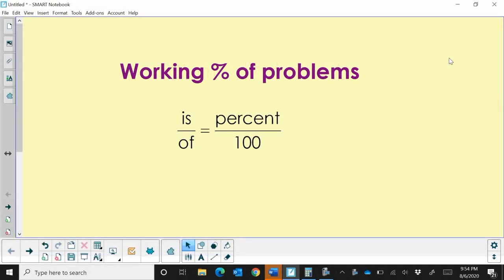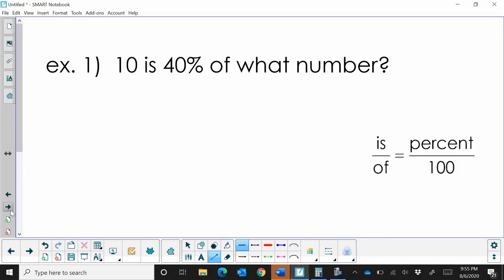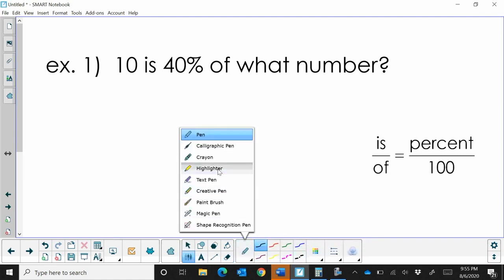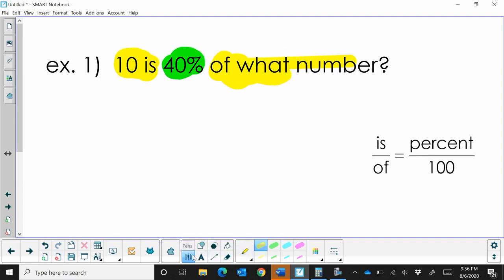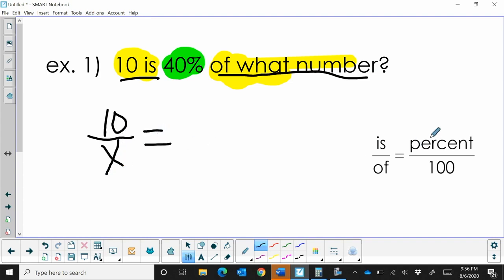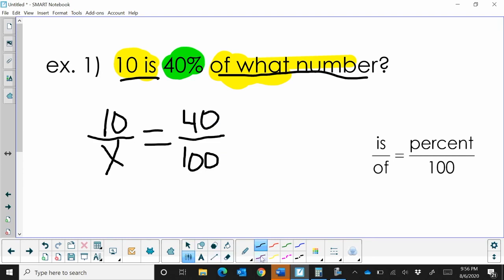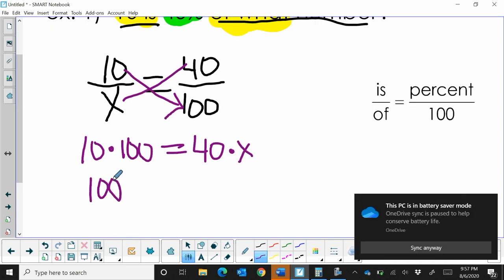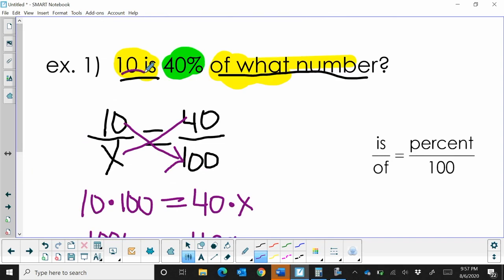10 is 40% of what number?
Learn how to solve a percent of problems. In the video, I solve 10 is 40% of what number?
The formula is over equals percent over 100